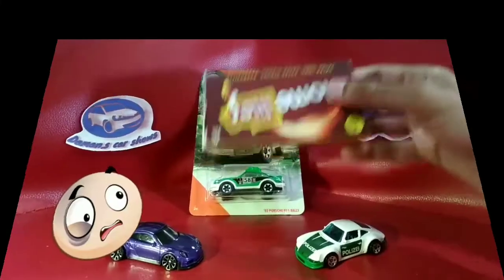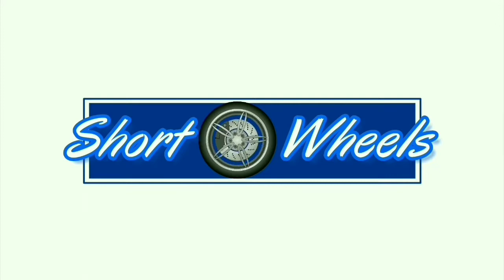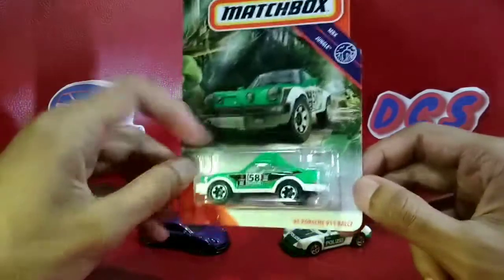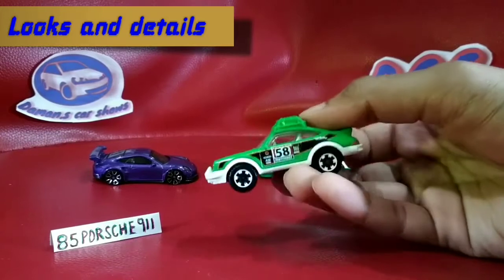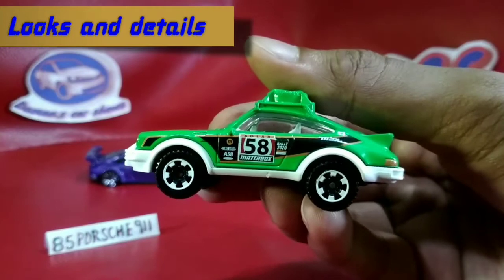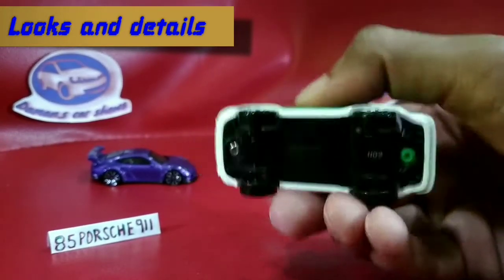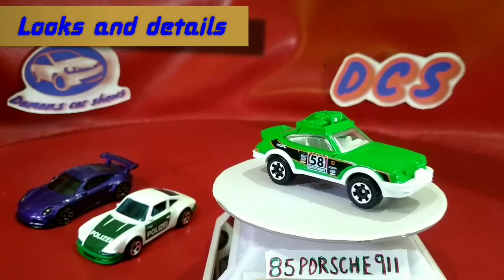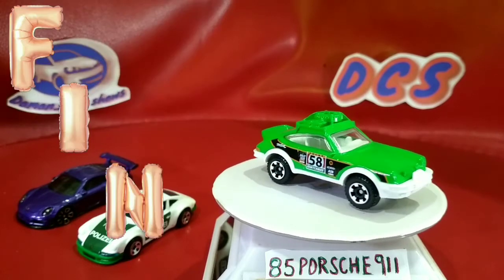Matchbox 1985 Porsche 911 Rally car SHORT WHEELS Series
Hi there folks it's DCS and this time i have a 1:64 scale size car but its not a hot wheels . It's a rally car from matchbox and not just any random hatchback or a sedan its a old 80's rear engine  sports car the 1985 Porsche 911 rally car check out this amazing sports rally porsche and watch the video till the end .

Centy toys

1) Rickshaw

2) Police Interceptor Fortune Pull Black

3) Ambassador

4) Centy Public Truck

5) ford eco sport
Centy toys

Equipment Used

1) Tripod

2) Ring Light

3) Mic

4) Chair

5) Phone camera

6) Light stand